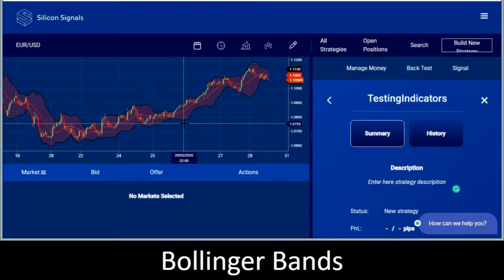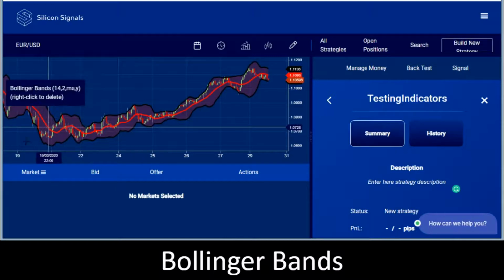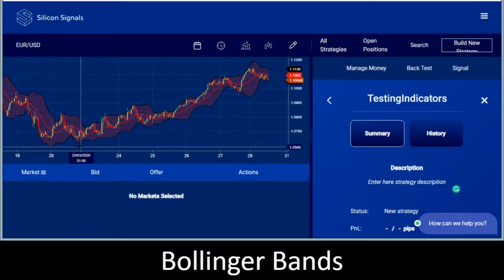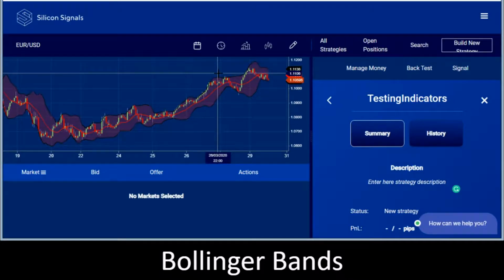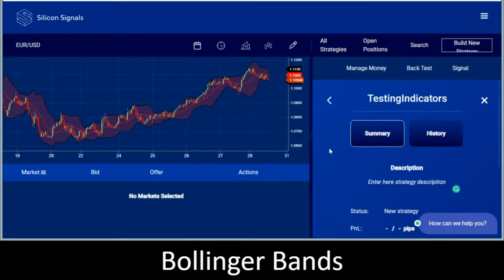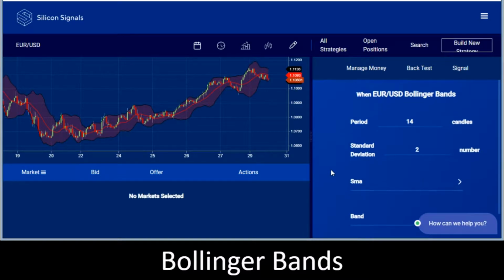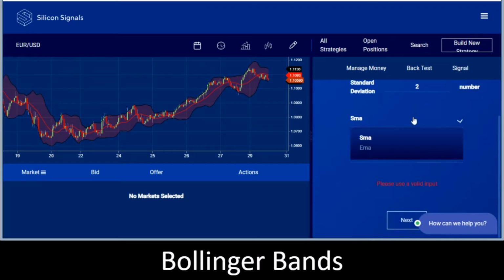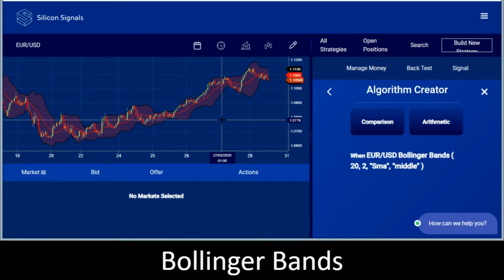Bollinger Bands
Bollinger Bands were created by John Bollinger in the 1980s. They have many great uses. The construction of the bands is with a 20 period simple moving average and surrounding bands which have 2 standard deviations.

This means that the bands contract and expand depending on the market conditions at the time. Tight bands close to the price represent a low volatility environment while very wide bands let us know that the current market is very volatile.

The good thing about the bands is when they are in a very contracted space it could indicate a move is about to happen. Another way the bands are used is as a mean reversion toll as 95% of price action is supposed to stay within the band but in extreme cases this is not the case.

Looking at the chart above you can see the bands expand and contract. When there are volatile moves the price hugs the bands but when the market is moving sideways the 20 simple moving average in the middle of the bands becomes more prominant.

If you would like any more information about the use of the Bollinger Band indicator please contact our team.